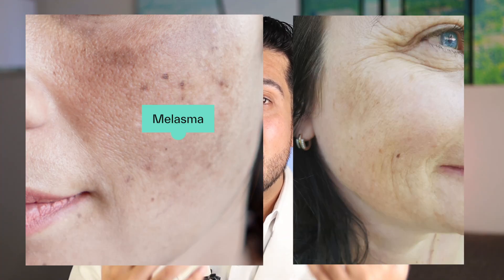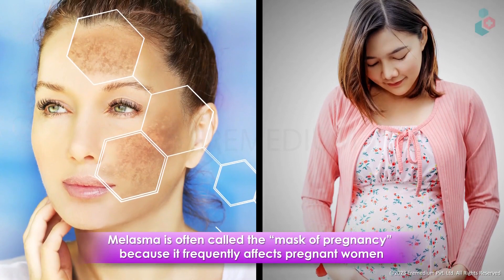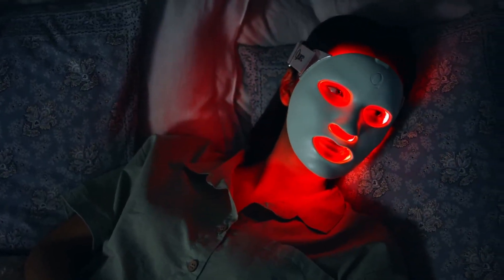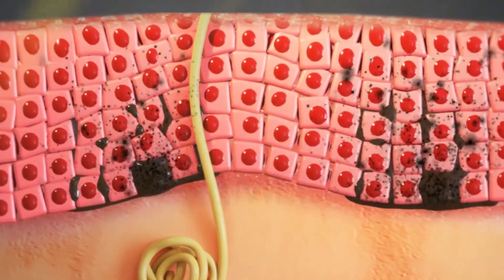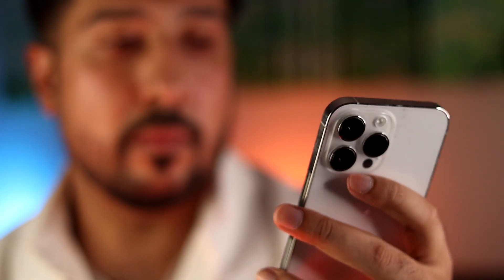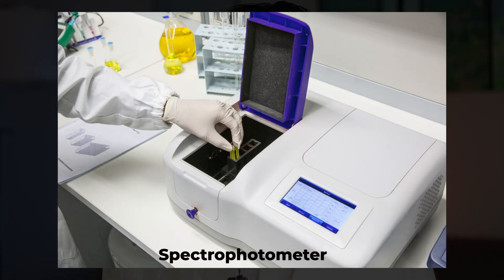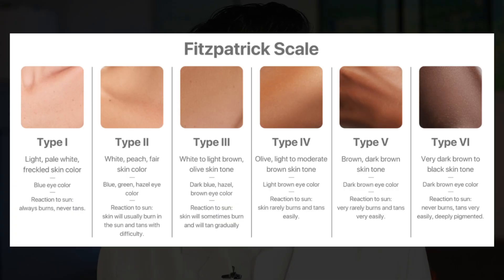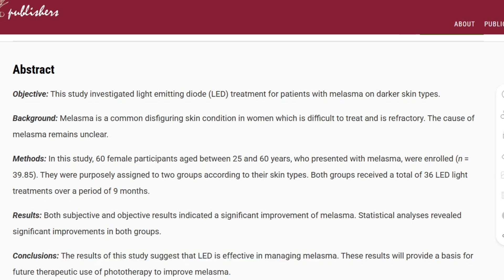Erase Melasma with Red Light Therapy? What Dermatologists Won’t Tell You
Red Light Therapy for Melasma on Face, Neck, and Chest. How to get rid of melasma on the face?

🎀 Get QURE'S Exclusive Mother's Day Offer:
LED Mask + FREE Neck & Décolletage LED System

Timeline | Chapters
00:00 - Melasma
0:42 - What Really is Melasma?
1:10 - What about Chest Discoloration
1:35 - Better than Creams and Serums!
4:48 - Where is the Evidence?
5:29 - Is it Safe for Darker Skin Types?
7:33 - How to Enhance Results!

What is Melasma?

Melasma is a form of hyperpigmentation that leads to uneven skin tone, usually on sun-exposed areas of the face. It’s often referred to as "the mask of pregnancy" because it frequently appears during pregnancy due to hormonal changes, but melasma can affect anyone, including men.

Difference Between Melasma and Hyperpigmentation

Key symptoms of melasma include:

Brown or grayish patches on the skin, Symmetrical distribution (both sides of the face), Irregular borders, No pain, itchiness, or physical discomfort — it's purely cosmetic, and Unlike freckles or sunspots, melasma tends to cover larger areas and can be more stubborn to treat.

What Causes Melasma?

When exploring the causes of melasma, multiple factors come into play. Some of the most common triggers include:

1. Hormonal Changes
Hormonal fluctuations — especially increases in estrogen and progesterone — are one of the primary drivers of melasma.

2. Sun Exposure
UV radiation is a massive trigger for melasma. Even small amounts of sun exposure can stimulate melanocytes (the pigment-producing cells) to produce more melanin, worsening melasma.

3. Genetic Predisposition
If you have a family history of melasma or naturally darker skin tones (Fitzpatrick Skin Types III to VI)

4. Skin Inflammation
Any skin irritation, or inflammation (like chemical peels gone wrong or harsh skincare routines) can lead to post-inflammatory hyperpigmentation, exacerbating melasma.

How Red Light Therapy Helps with Melasma
One exciting development in skincare science is the use of red light therapy for melasma.

Red light therapy (RLT) uses low-level wavelengths of light (typically around 630–850 nm) to penetrate the skin and stimulate healing without causing damage or burns. Here's how it helps melasma:

1. Reduces Inflammation
Melasma has a strong inflammatory component. Red light therapy calms inflammatory pathways (like NF-κB) and reduces the oxidative stress that can worsen pigmentation.

2. Repairs Skin Barrier
Red light therapy boosts collagen production and strengthens the skin barrier. A healthier skin barrier is less prone to irritation and pigmentation abnormalities.

3. Regulates Melanocyte Activity
Some studies suggest red light therapy can normalize melanocyte function, reducing the overproduction of melanin that drives melasma.

4. Boosts Skin Healing
RLT stimulates ATP production in cells, accelerating overall skin healing and rejuvenation, which can lighten melasma patches over time.

Best Practices for Using Red Light Therapy for Melasma
Consistency is key: Use a red light therapy device daily or several times per week.

Choose the right wavelength: Look for devices emitting light between 630–660 nm (for skin surface healing) or 810–850 nm (for deeper skin benefits).

Combine with sun protection: Always wear a broad-spectrum SPF 30 or higher daily, even when indoors, to prevent further melasma triggers.

Be patient: Red light therapy typically requires 8 to 12 weeks to show visible improvement for melasma.

Devices like the Qure Red Light Face Mask or handheld red light therapy devices designed for pigmentation can make a major difference when used consistently.